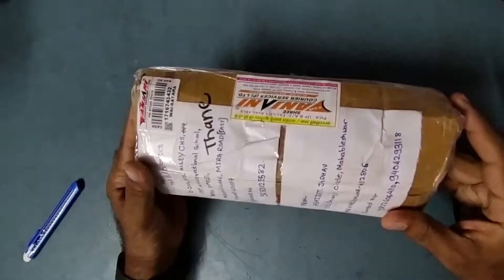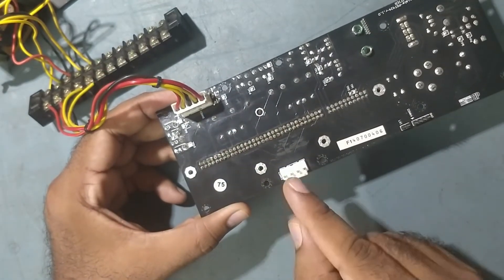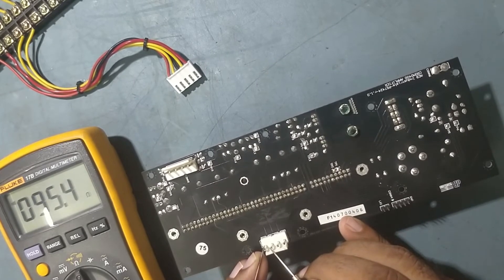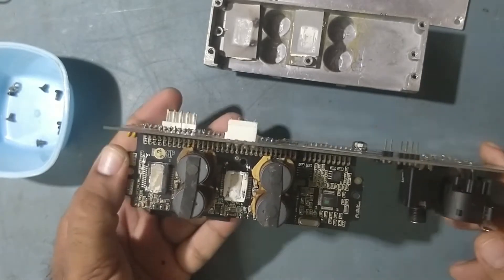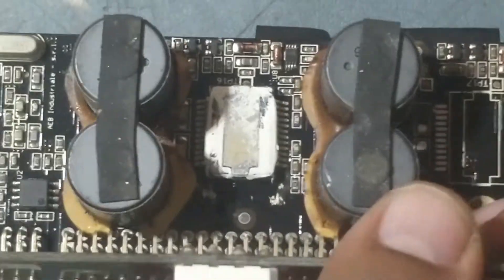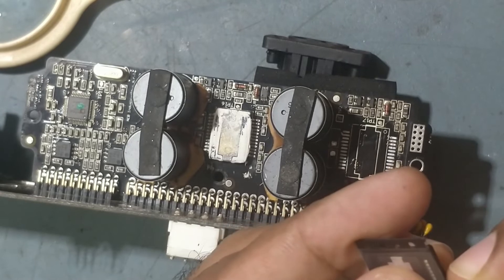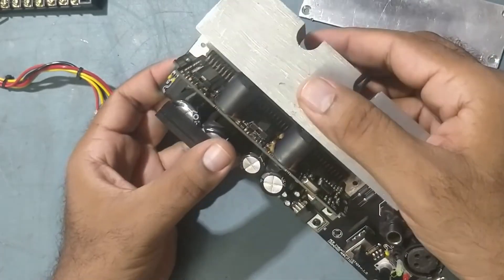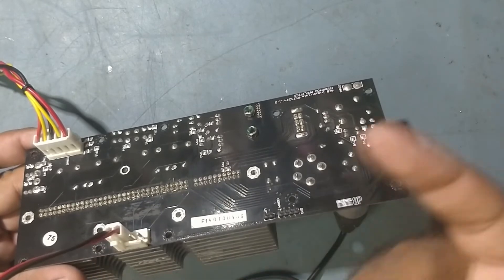How to repair cromo 15+ active speaker, Driver speaker not working, How to detect defective IC?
How to repair cromo 15+ active speaker, Driver speaker not working, How to detect defective IC & replacement.